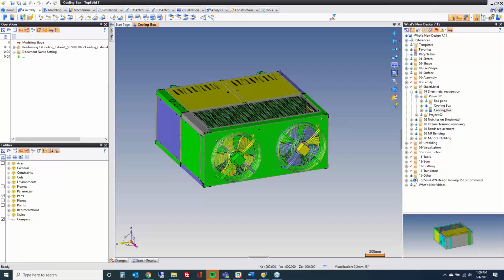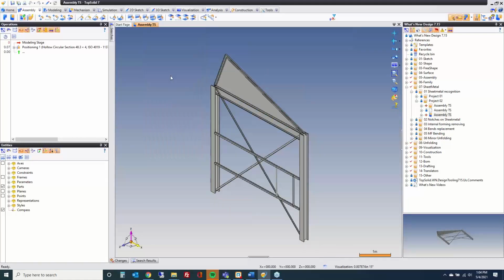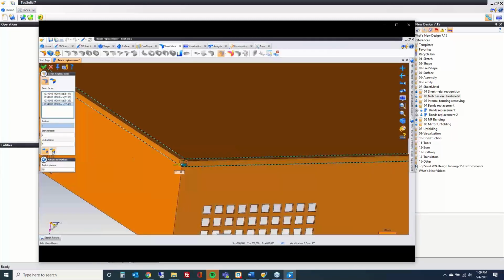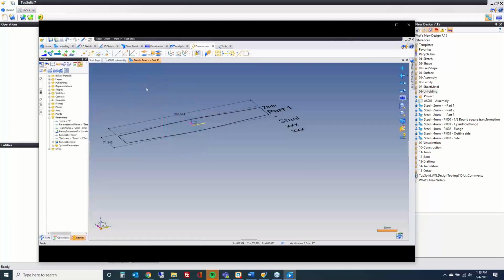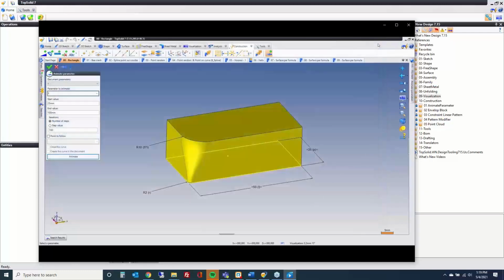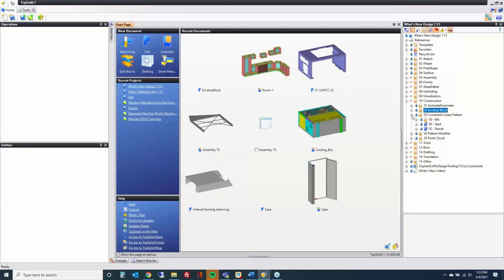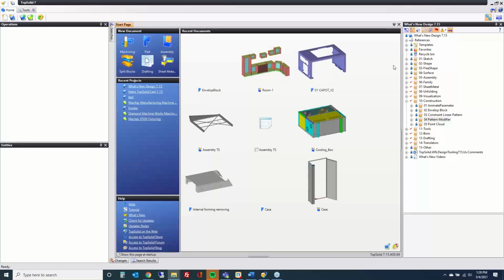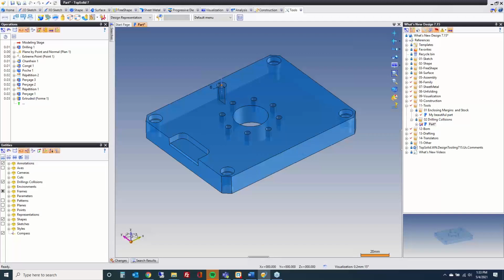TopSolid Online User Conference 2021 - What s New 7.15 Design (Session 3)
This is the third of four webinars dedicated to previewing new features of TopSolid’Design.  In this session, we will take a look at improvements for Sheet Metal, Unfolding Documents, Visualization controls, Construction tools and General Tools.